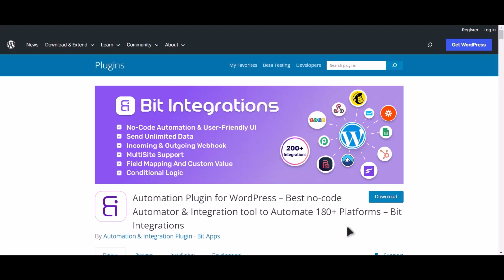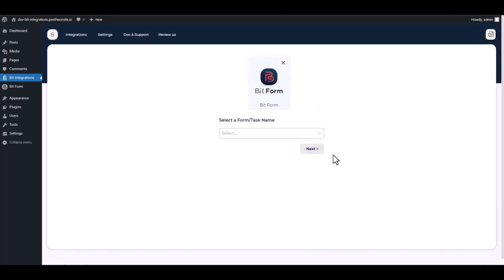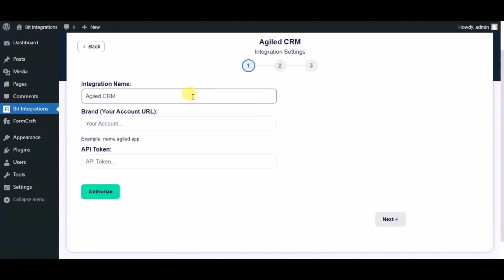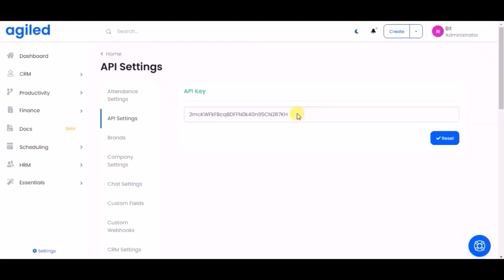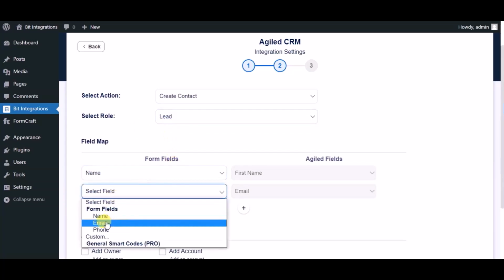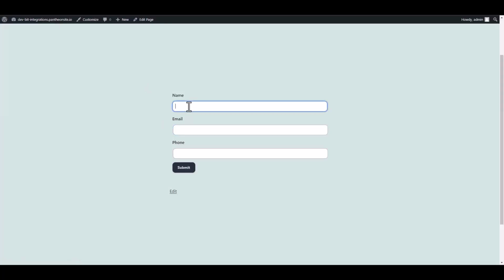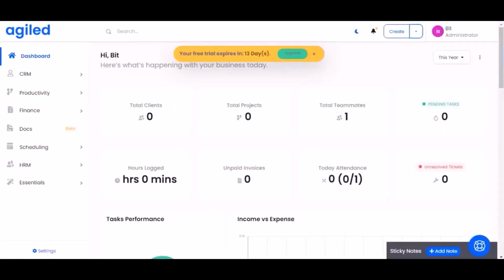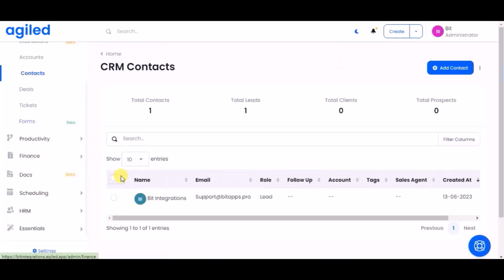Integrating Bit Form with Agiled CRM | Step-by-Step Tutorial | Bit Integrations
🚀 Elevate your data management game with our comprehensive tutorial on integrating Bit Form with Agiled CRM using the powerful Bit Integrations WordPress plugin. Discover how to seamlessly sync your Bit Form data, submissions, and form responses with Agiled CRM, optimizing your data management efforts and harnessing the potential of a versatile CRM platform!

Join us in this enlightening video as we guide you through the step-by-step process of integrating Bit Form with Agiled CRM, harnessing the capabilities of the Bit Integrations WordPress plugin. Unleash the power of data automation and take your form submissions and data tracking to the next level by leveraging the efficiency of Agiled CRM.

🌟 Key Highlights:
✅ Detailed walkthrough of integrating Bit Form with Agiled CRM using Bit Integrations for WordPress.
✅ Enhance your WordPress website by effortlessly linking your Bit Form submissions and form responses to Agiled CRM for better data tracking.

🔗 Whether you're a blogger, business owner, or data enthusiast, this integration empowers you to effortlessly manage, track, and sync your Bit Form data and submissions with Agiled CRM. Join us now to experience the efficiency of seamless data integration!